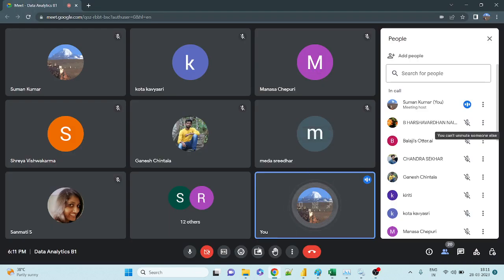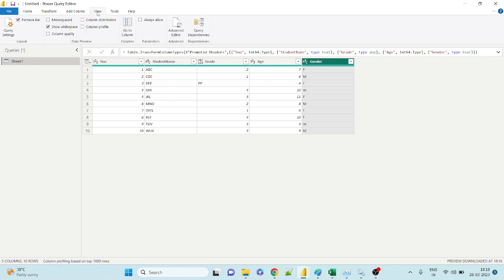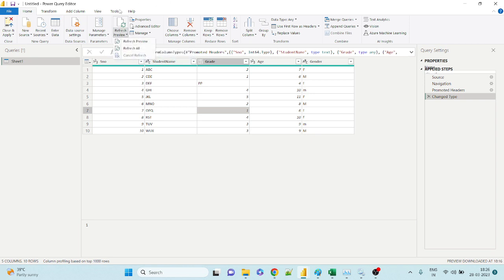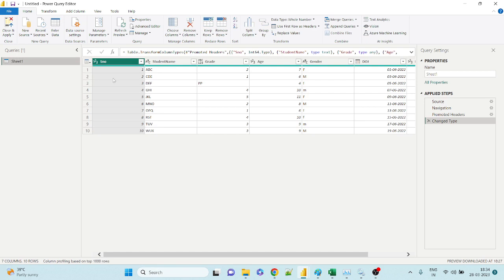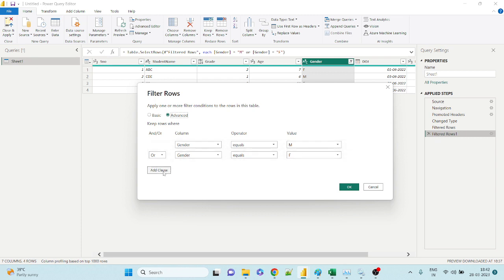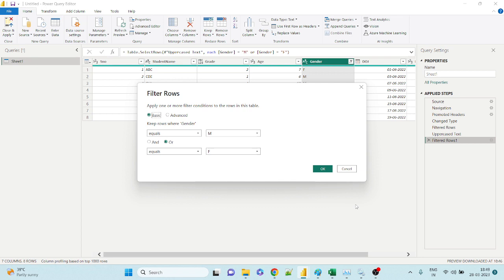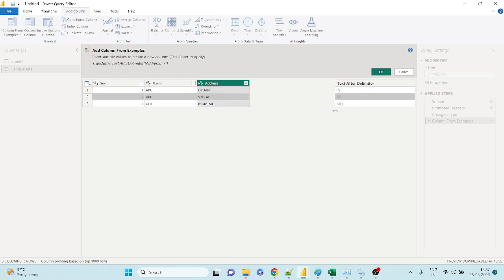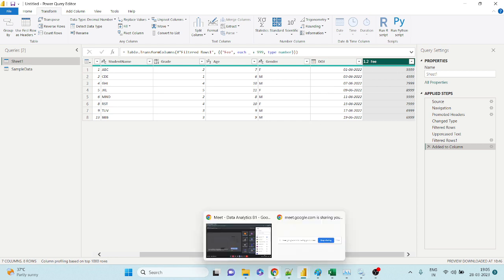Day8 - Power Query - Datatypes and Filters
Data types in Power Query refer to the way in which data is classified, based on its content and format. In Power Query, data types are used to help ensure that the data is accurately interpreted and processed, as well as to enable certain operations and functions to be applied to the data.

Power Query supports several built-in data types, including text, whole number, decimal number, date/time, duration, and Boolean (true/false). When importing data into Power Query, the program will automatically attempt to identify the correct data type for each column of data, based on the values in the column. However, you can also manually set or change the data type of a column by selecting it and then choosing the desired data type from the "Data Type" drop-down list in the "Transform" tab.

Filters in Power Query are used to control which data is included or excluded from a query, based on certain criteria or conditions. Filters can be applied to columns or rows of data, and can be used to perform a wide range of operations, such as:

Removing duplicate rows
Removing empty or null values
Filtering by specific values or ranges of values
Filtering by dates or times
Filtering by text or patterns
Sorting data based on certain criteria

Filters can be accessed and applied in the "Transform" tab of the Power Query Editor, by selecting the relevant column or row and then choosing the desired filter option. Once a filter has been applied, the results of the query will be updated to reflect the filtered data.